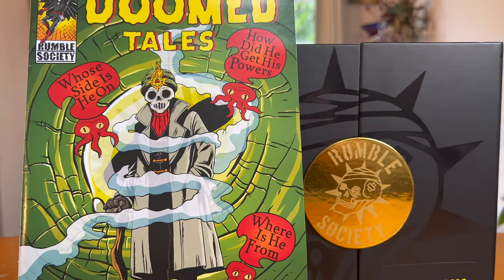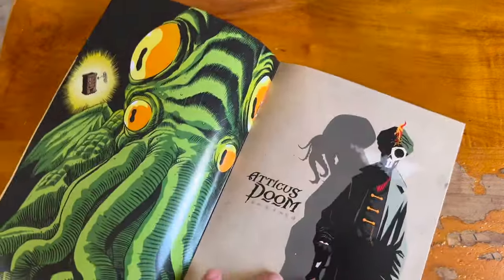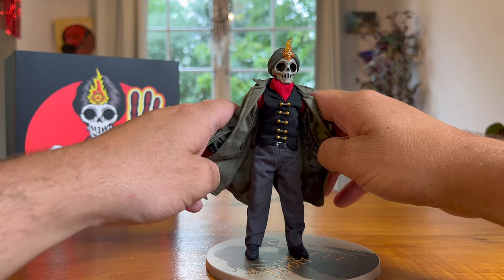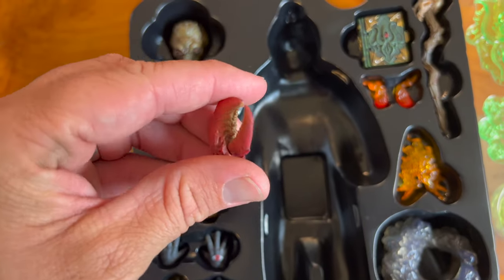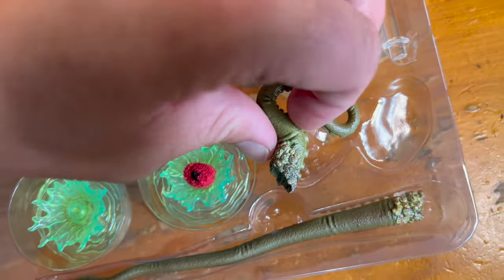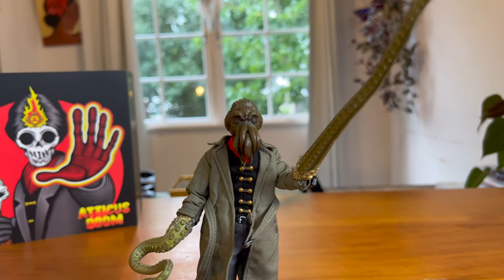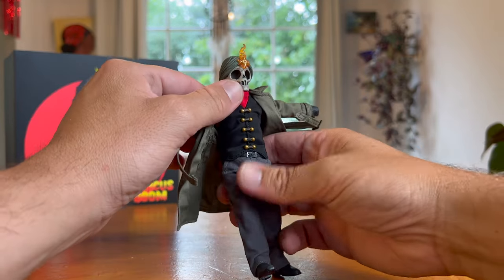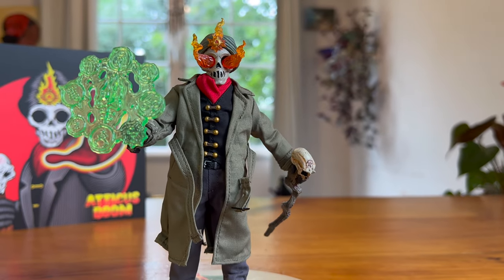Atticus Doom | Mezco One:12 Collective Figure Unboxing & Review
Check out my review on the new Mezco Atticus Doom figure - really enjoying these rumble society figures!